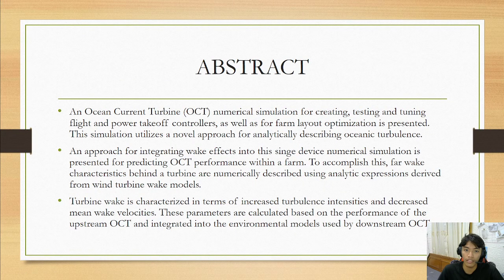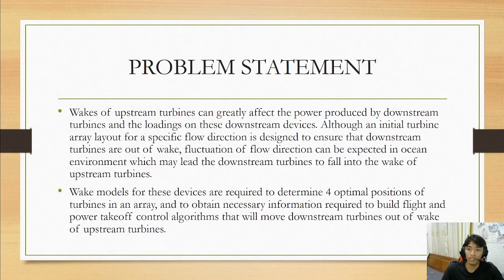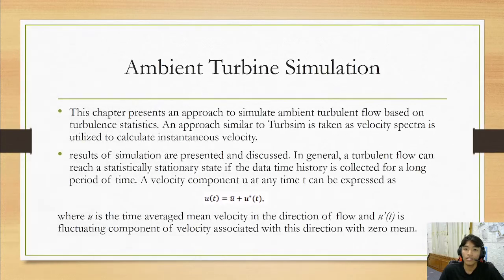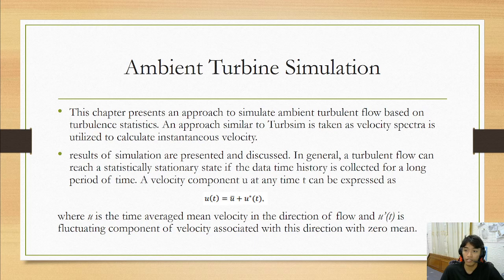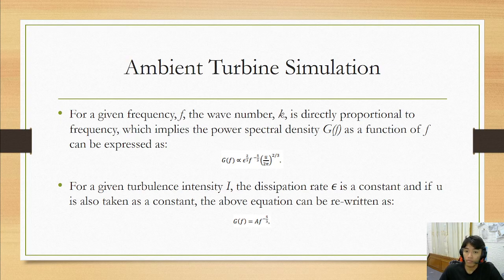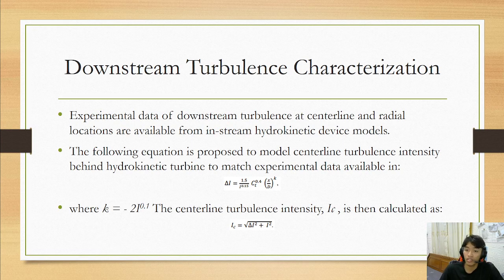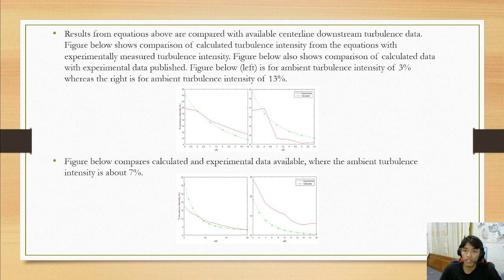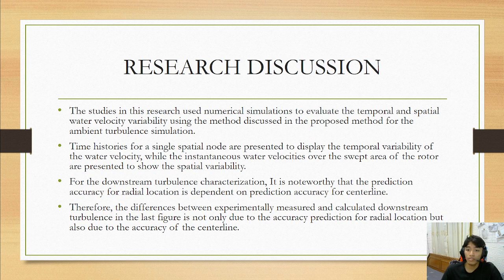Presentation of Research Proposal